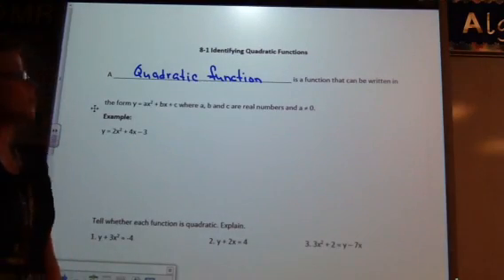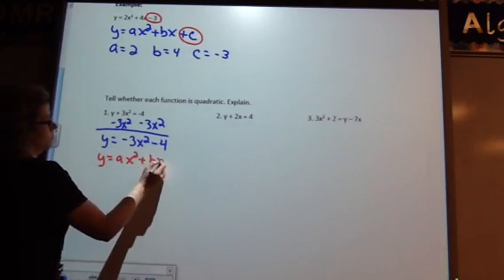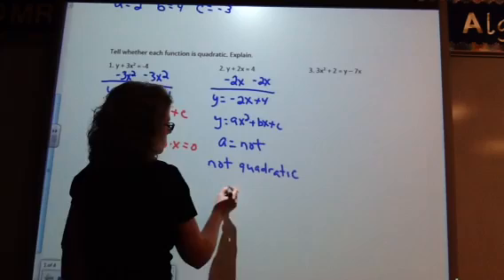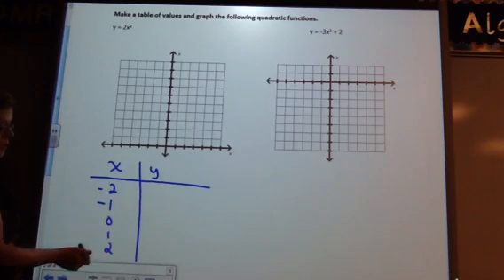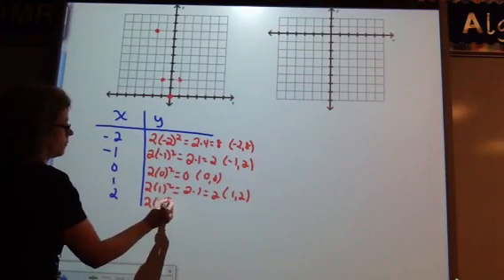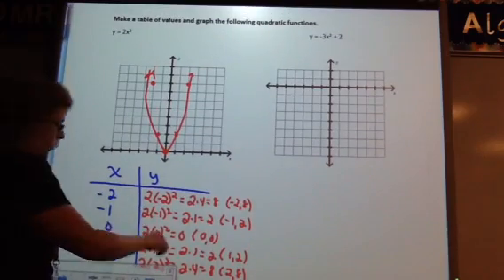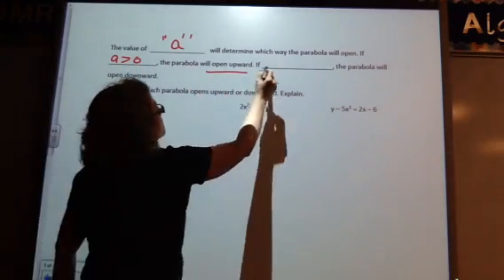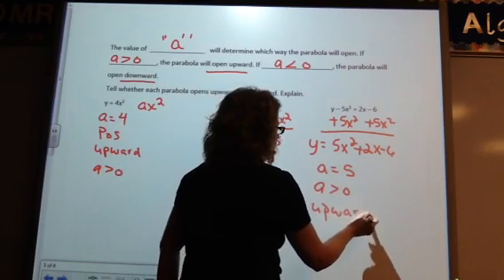McCrory Algebra 8-1 Identifying Quadratic Functions Part 1